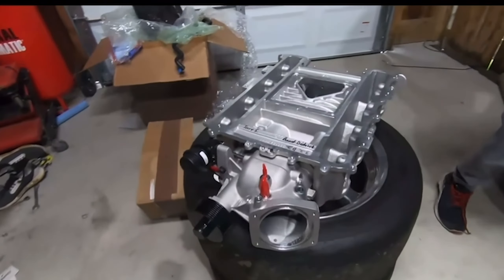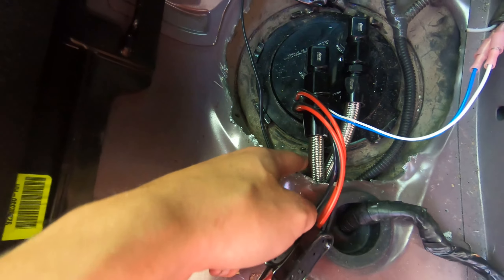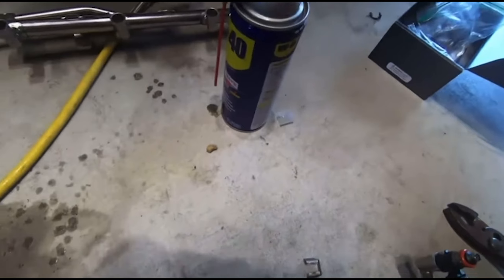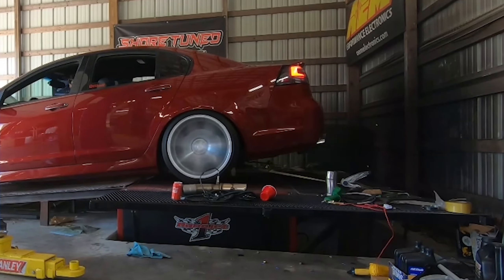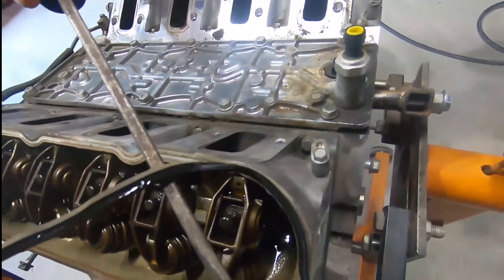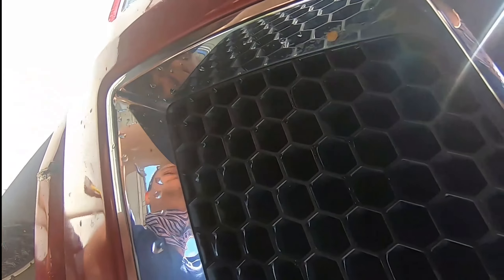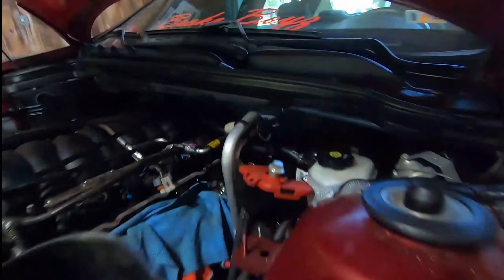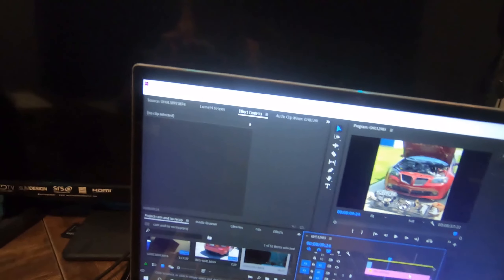Recap Of installing LSA and Cam!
CAM- Texas Speed 2.5 stage Blower

Valve Springs- Texas Speed .660"

Push Rods 7.400" Long, 5/16" Diameter  .080" Wall

Delphi LS7 Lifters
LS lifter trays

BTR head bolts (00568)
BTR Trunnion kit or any ls2 trunnion kit

Melling High pressure oil pump (10295)
ARP Cam bolts ( 134-1003)

AC Delco Timing chain (12646386)
Timing chain dampener (12588670)
Harmonic  balancer bolt (12557840)
Timing Chain Gear(12586481)

Water pump gasket, Timing Chain Damper Seal
Timing chain cover gasket
Head gaskets
Manifold gaskets

*Parts From G8 only
MSD Plug wires ( 32819)
NGK T6 Spark Plugs (4177)
LSA/ZL1 Torque Converter/Stall

LSA from boost district.
2.5 upper grip tec pully

Fore Innovations fuel system from xplicticperformace on Instagram.

ID1050 injectors. Bought from dealer.